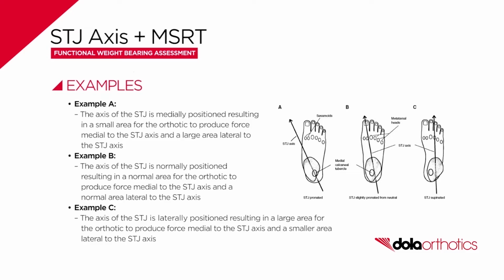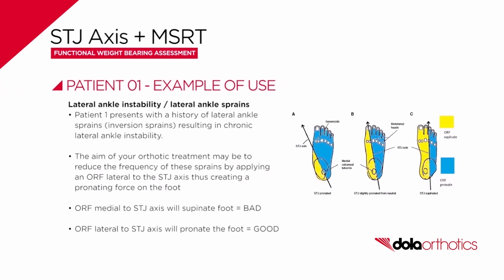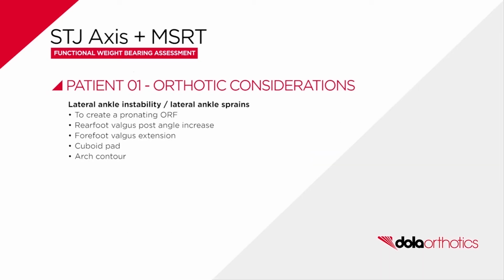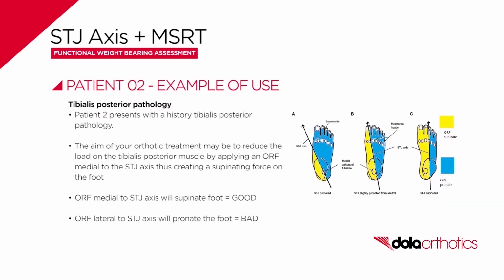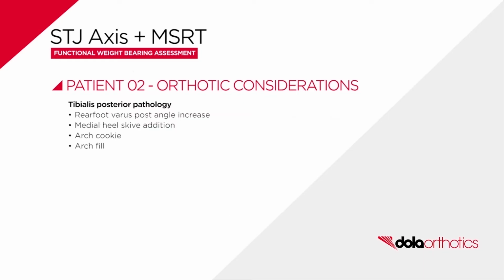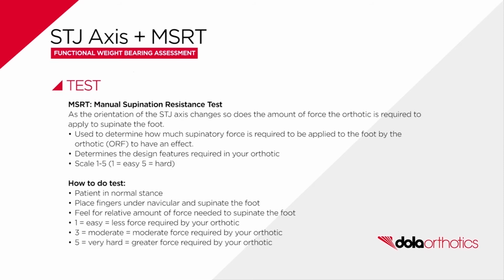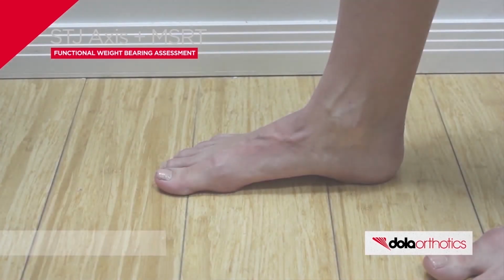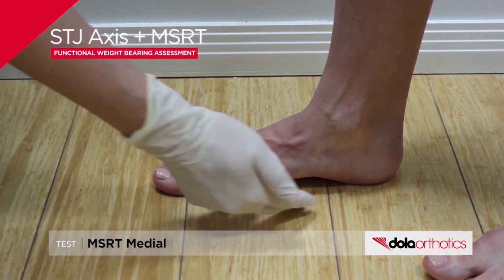DOLA Orthotics:: Clinical Tests - Subtalar Joint Axis and Manual Supination Resistance Test (MSRT)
In this DOLA Orthotics clinical tutorial, we cover Subtalar Joint (STJ) Axis Assessment and the Medial Subtalar Joint Rotation Test (MSRT) — two essential clinical tools for understanding the orientation of the subtalar joint axis and predicting how orthotic reaction forces will influence foot and lower limb function. Understanding STJ axis position is fundamental to evidence-informed orthotic prescription and explains why the same orthotic can produce very different outcomes in different patients.

✔ What the subtalar joint axis is and why its spatial orientation matters clinically — medial, central, and lateral axis positions explained
✔ How STJ axis position determines the orthotic reaction force (ORF) required to achieve a supinatory or pronatory moment
✔ What the Medial Subtalar Joint Rotation Test (MSRT) is and how to perform it correctly
✔ How to interpret MSRT findings — what a positive result tells you about STJ axis orientation and orthotic prescription direction
✔ Why a medially deviated STJ axis responds differently to medial arch support compared to a laterally deviated axis
✔ How STJ axis assessment informs rearfoot post selection — varus vs. valgus, medial vs. lateral ORF
✔ Clinical implications for patients with pes planus, pes cavus, and complex forefoot and rearfoot presentations
✔ How to integrate STJ axis findings with Jack's Test and Lunge Test for a complete biomechanical assessment picture
✔ Why treatment directed testing is essential when STJ axis position is uncertain or atypical

This tutorial is designed for podiatrists, physiotherapists, chiropractors, and allied health students who want to move beyond basic foot typing and develop a deeper, more accurate understanding of rearfoot biomechanics and individualised orthotic prescription.

👍 Follow us on **Facebook** for the latest DOLA news, tutorials, and professional resources.

*This content is intended for qualified health professionals and students in an educational context. It does not replace clinical training, professional registration, or individual patient assessment.*